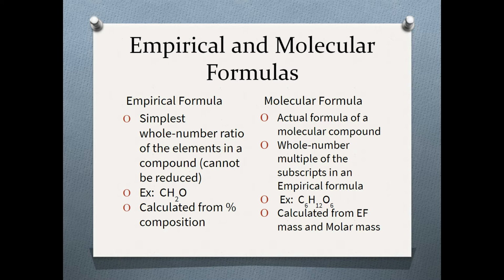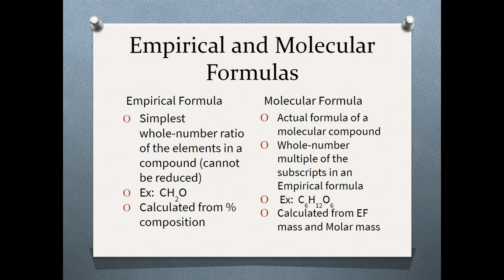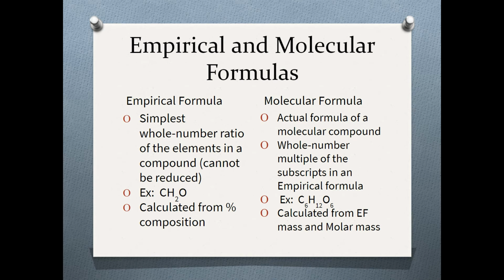Empirical and Molecular Formulas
Differentiating between an empirical formula and a molecular formula